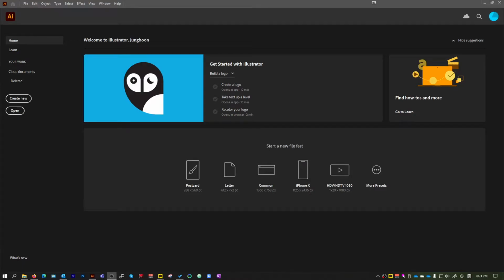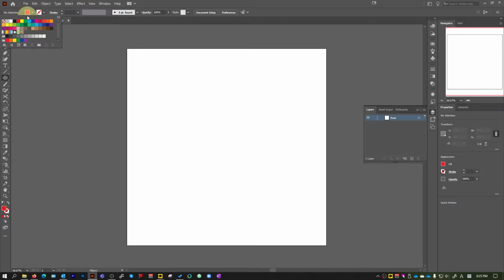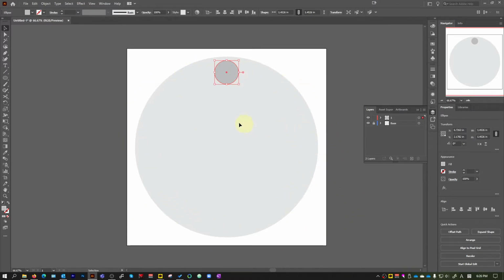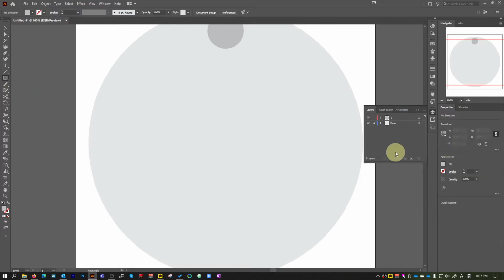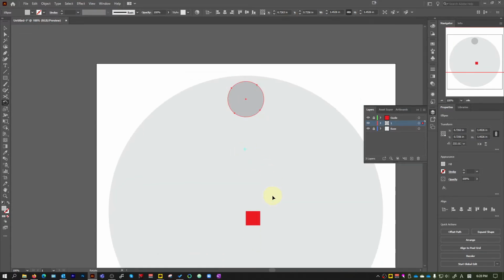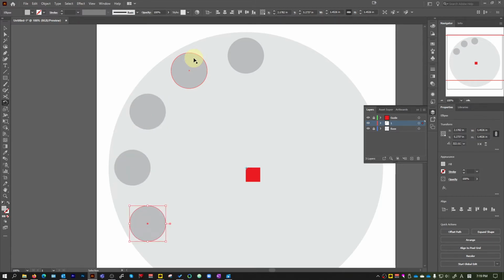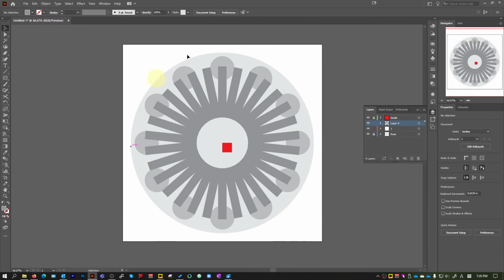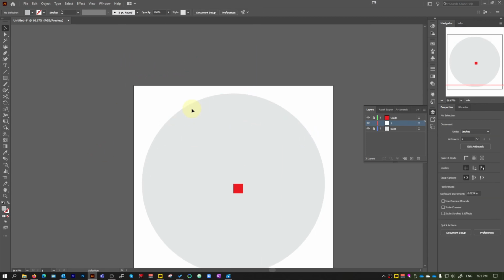Digital Design - How to Create Repetition in Illustrator